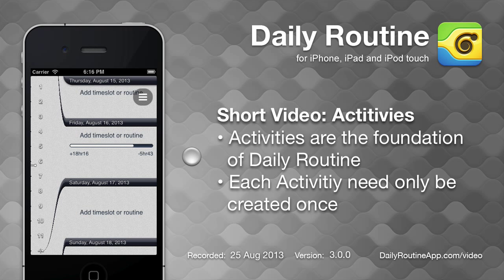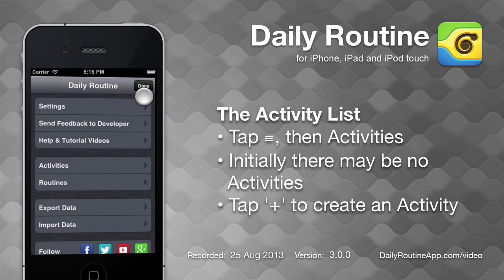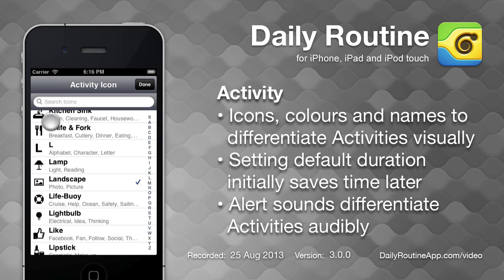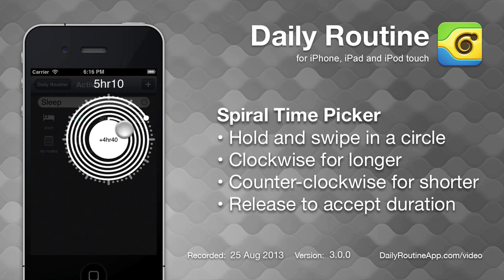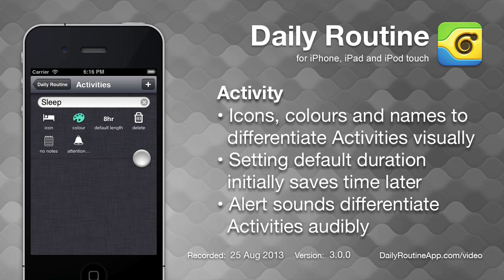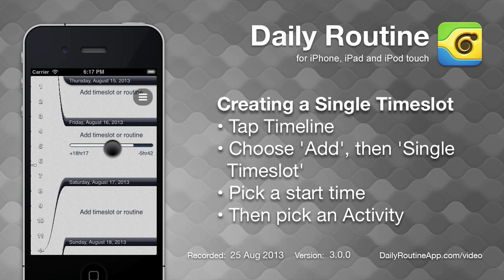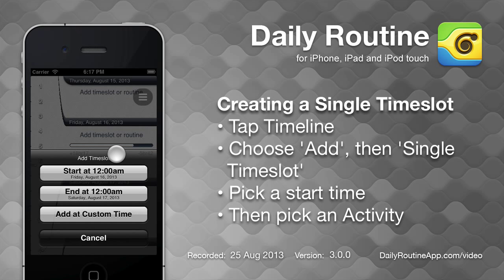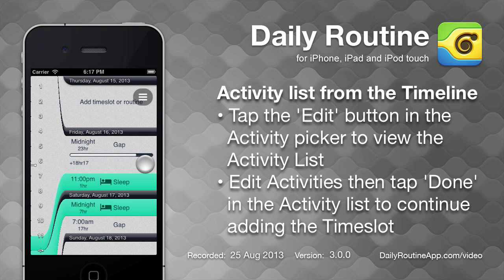Creating & editing Activities in Daily Routine 3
Screencast showing how to create and edit activities using Daily Routine, a time management app for iOS.